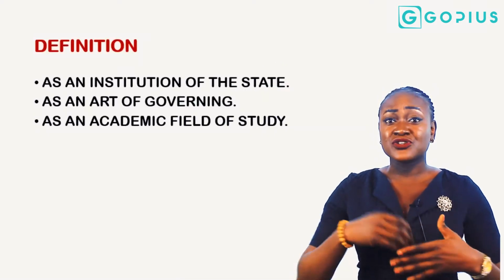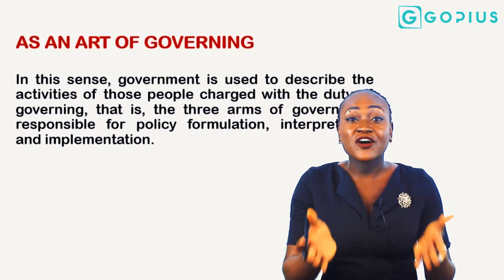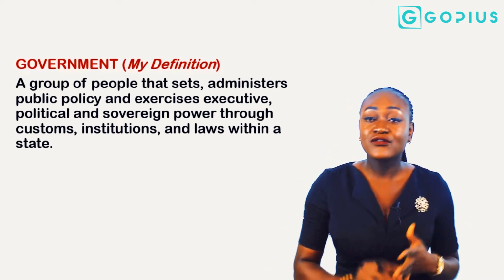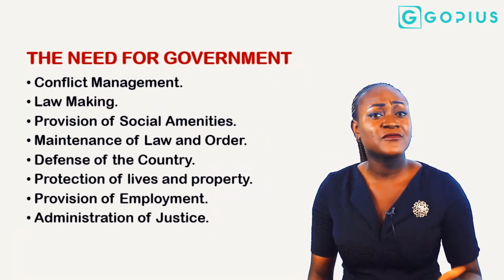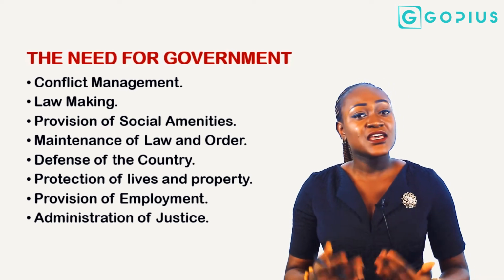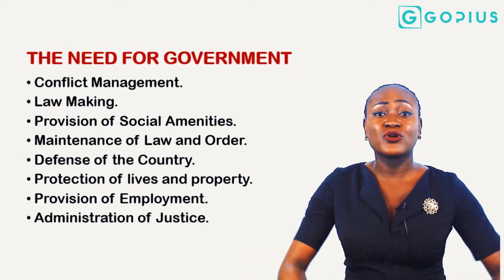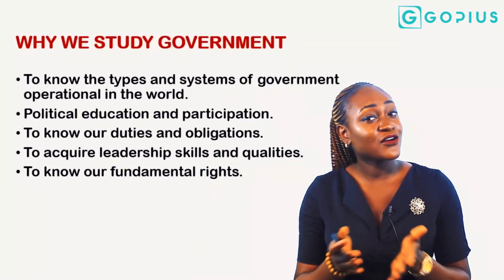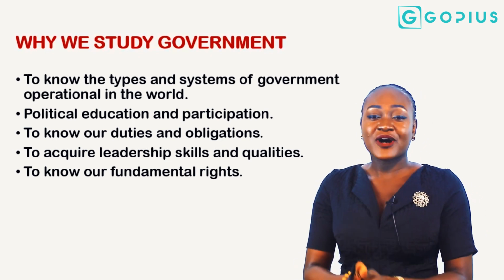What Is Government? Meaning, Functions and Why We Need It (JAMB/WAEC Government)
What is government, and why do we need it? In this lesson, we introduce Government for JAMB, WAEC and NECO: the meaning of government as an institution of the state, as the art of governing and as an academic field of study, a clear working definition, the functions and the need for government, and why we study Government as a subject.

📚 What you'll learn in this video:
- Definition of Government
- Government as an Institution of the State
- Government as the Art of Governing
- Government as an Academic Field of Study
- A Working Definition of Government
- The Need for Government and Its Functions
- Why We Study Government

⏱️ Timestamps:
0:00 Introduction
0:40 Meaning of Government
1:03 Government as an Institution of the State
2:30 Government as the Art of Governing
2:47 Government as an Academic Field of Study
4:00 A Working Definition of Government
5:41 The Need for Government and Its Functions
11:17 Why We Study Government

❓ Quick Answers:
Q: What is government?
A: Government is the institution or machinery of the state through which laws and policies are made, enforced and interpreted, and through which the affairs of society are managed.

Q: What are the three main meanings of government?
A: It can mean an institution of the state, the art or process of governing, and an academic field of study.

Q: What does government as an institution of the state mean?
A: It refers to the body or set of people, such as the executive, legislature and judiciary, who are given the power to make and enforce laws for the state.

Q: What does government as the art of governing mean?
A: It refers to the process or method of ruling, that is, how those in power manage the affairs of a political society.

Q: Why do we need government?
A: To maintain law and order, protect lives and property, settle disputes and administer justice, defend the country, provide social amenities and manage the economy. Without government, society would fall into disorder.

Q: Why do we study Government?
A: To understand how society is run, to know our rights and duties as citizens, to take part in public affairs intelligently, and to prepare for careers and further studies in related fields.

📘 Part of our Government playlist, covering the JAMB 2027 syllabus one topic at a time, starting here. Next, continue with the lesson on the basic concepts of Government: [link to the next Government video]